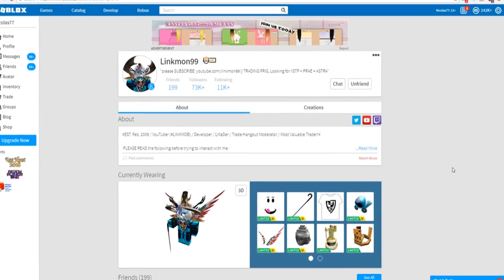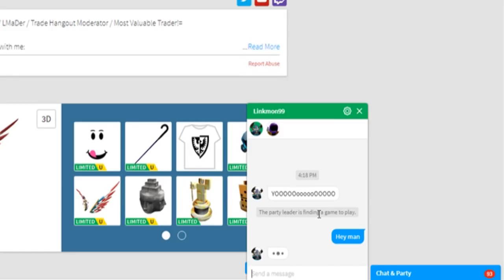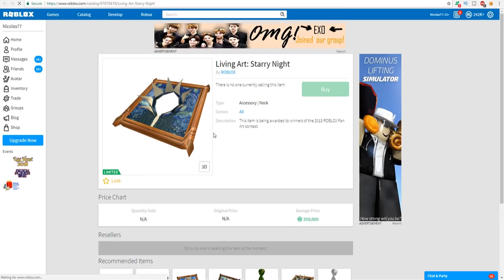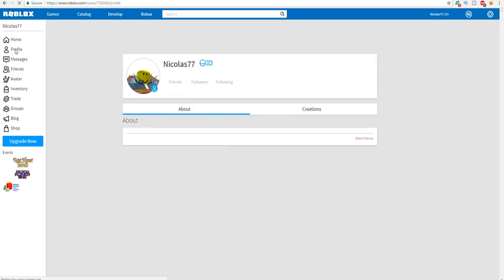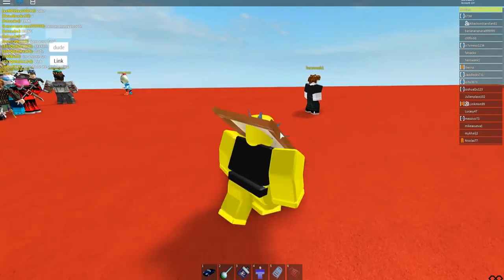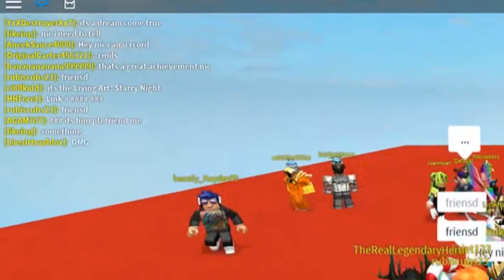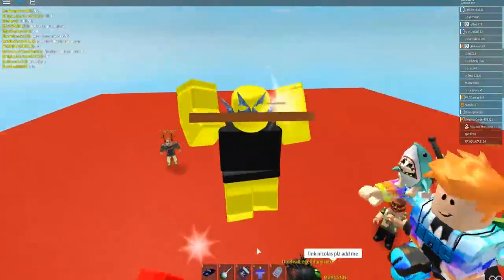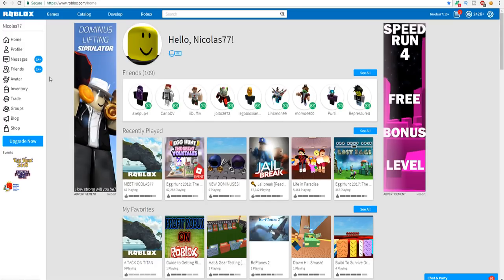i have the rarest roblox item... omg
I OWN AN ITEM NOBODY IS SELLING... (Roblox)

You can't buy this roblox item for 1,000,000 robux, because nobody is selling it! I hope you all enjoy.